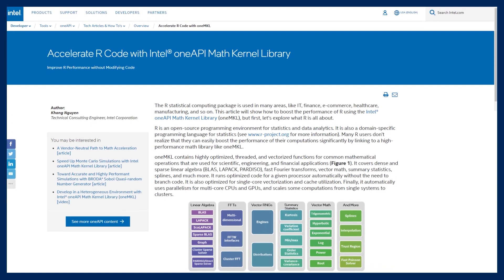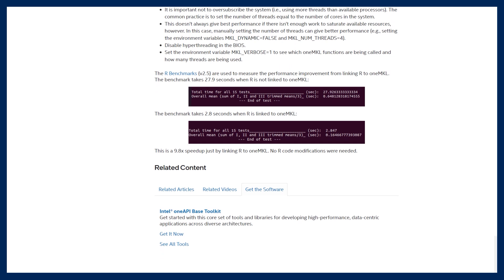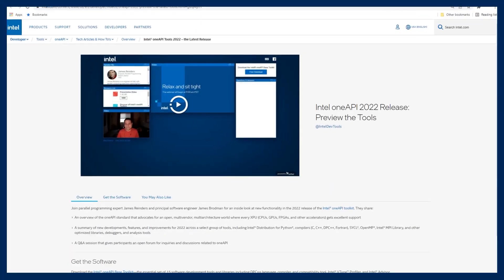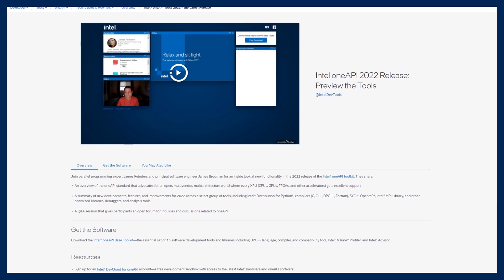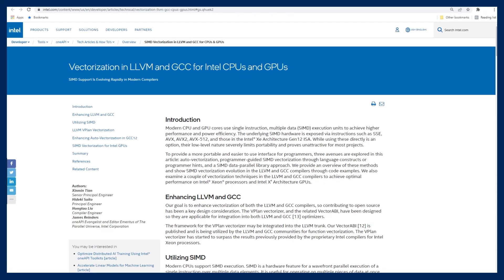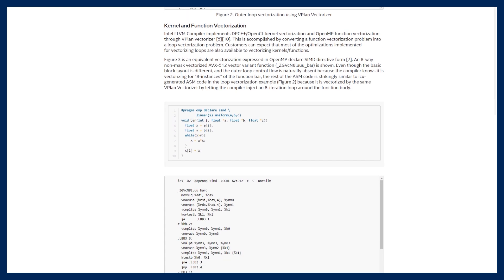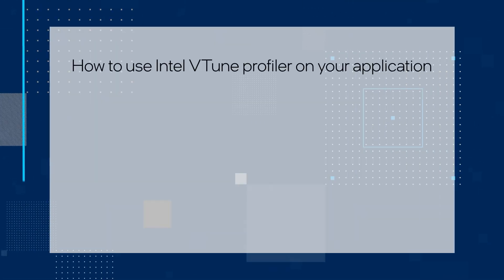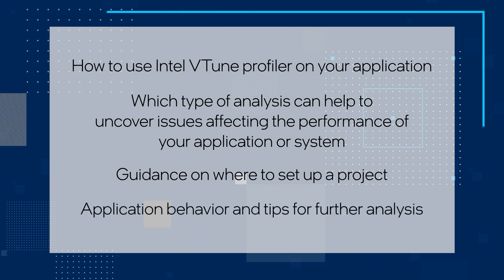February 2022 | oneAPI Dev News | Intel Software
Get caught up with the newest oneAPI Dev News! In this episode you'll learn how the Intel® oneAPI Math Kernel Library can improve R performance without modifying code! You'll get an inside look at new functionality in the 2022 release of the Intel® oneAPI toolkit. You'll learn how SIMD support is evolving rapidly in modern compilers. And you'll solve the mystery of performance profiling!

Read the Accelerate R Code with Intel® oneAPI Math Kernel Library article

Read the article Vectorization in LLVM and GCC for Intel CPUs and GPUs

INTEL DEVELOPER ZONE LINKEDIN: Intel Developer Zone | LinkedIn